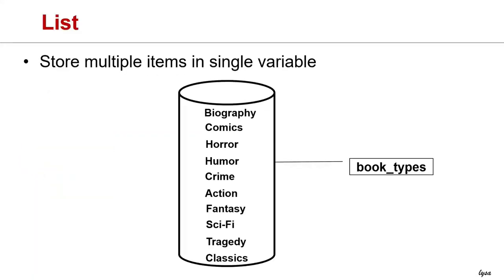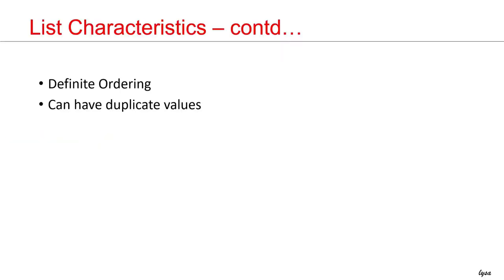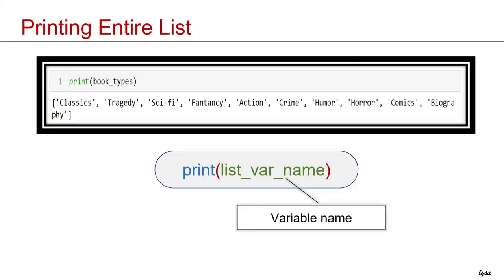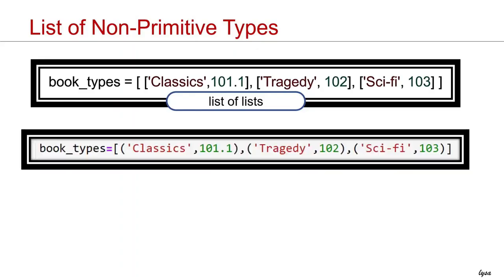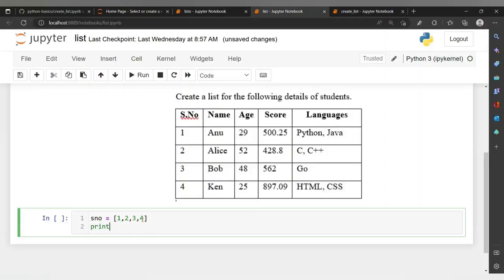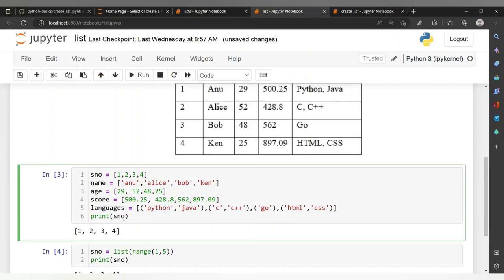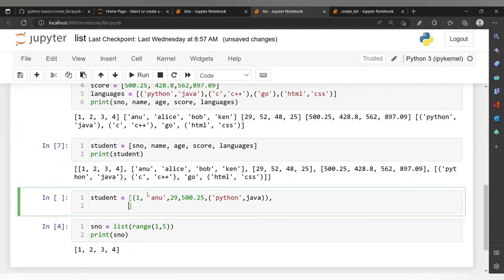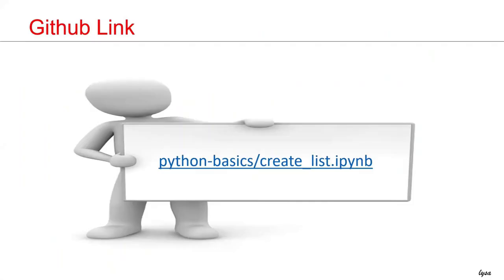Create Lists using Python